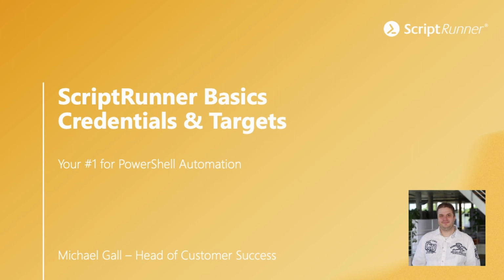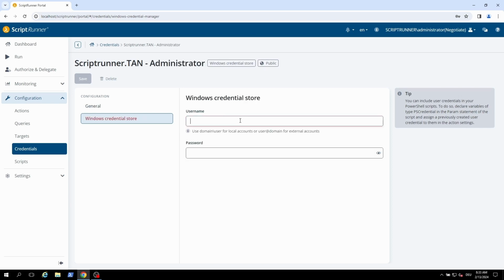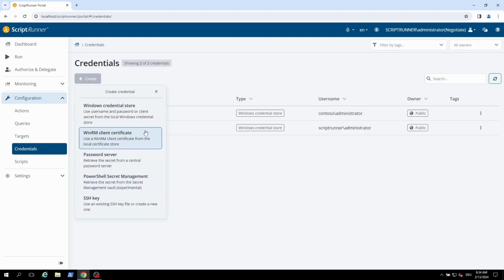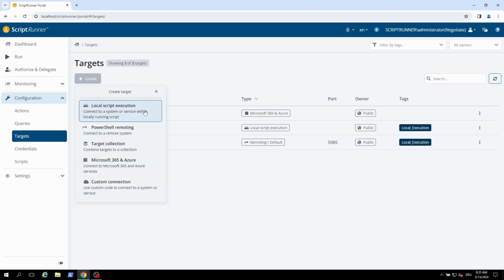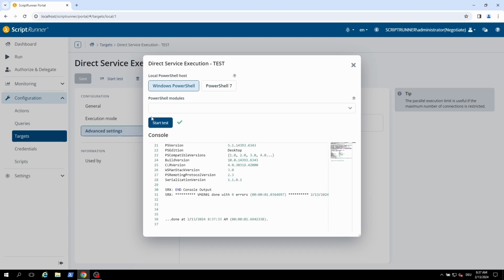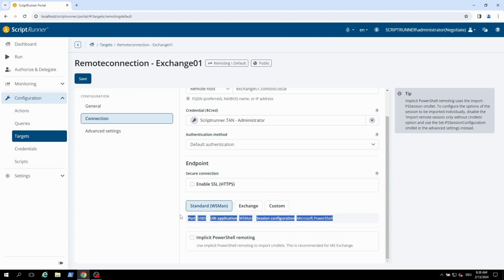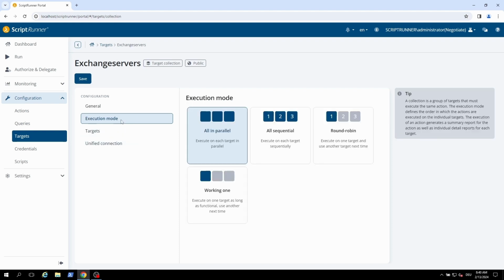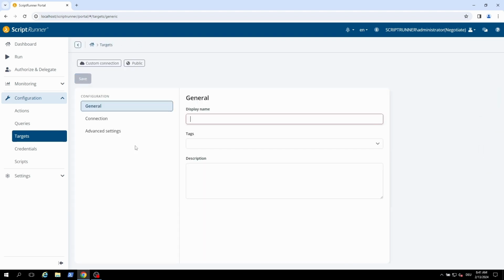ScriptRunner Basics - Episode 4 - Credentials & Targets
In this video series, our Head of Customer Success, Michael Gall, guides you through your first steps with ScriptRunner.